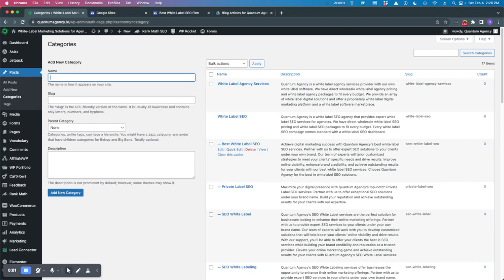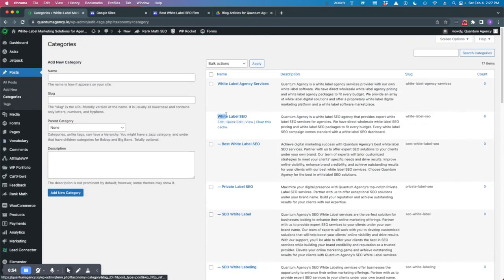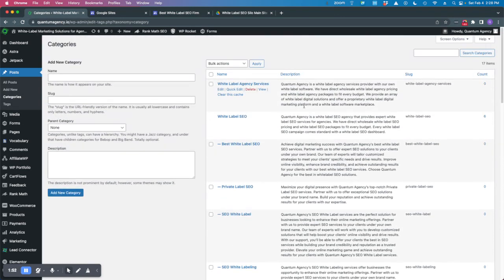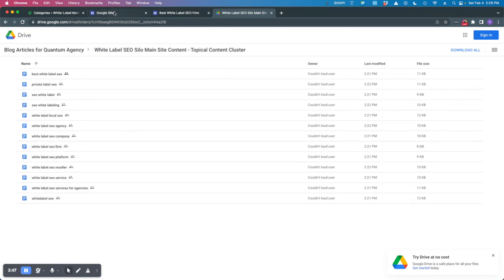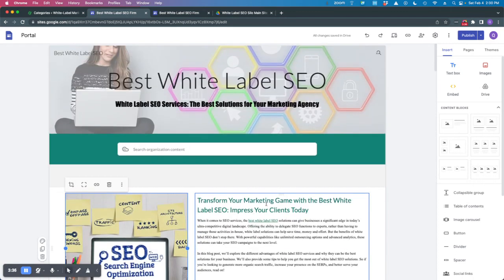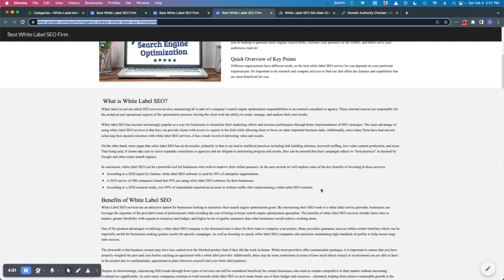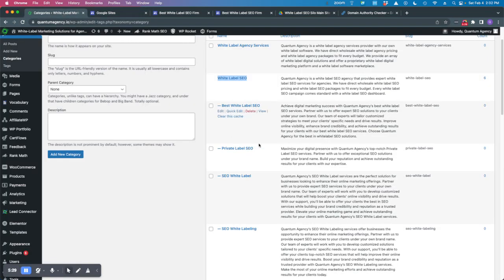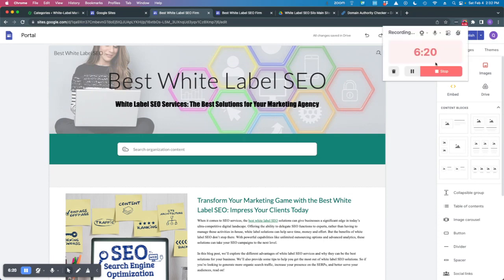Creating Proper Site Silo Architecture and Powering It Up with a DA97 Google Site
Watch this short tutorial video on how to deploy proper site silo architecture into your Wordpress site and then power up each category with a DA97 Google site asset with dofollow links.

Welcome to Quantum Agency - the best white label SEO firm. Our team of experts provides top-notch SEO services to businesses looking to enhance their online marketing offerings. Partner with us to offer expert SEO solutions to your clients under your own brand name. Our customized strategies, including website silo architecture, silo structure and backlinking strategies, will help improve online visibility and drive results. At Quantum Agency, we take a comprehensive approach to SEO and are dedicated to helping our clients achieve their digital marketing goals. Choose us for the best in white label SEO services and elevate your digital marketing game today.

Connect with Quantum Agency